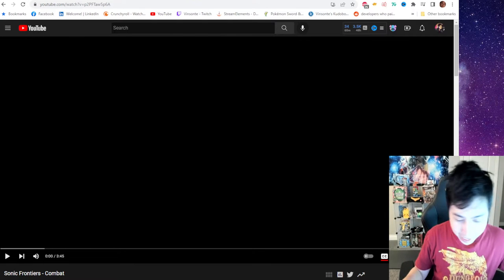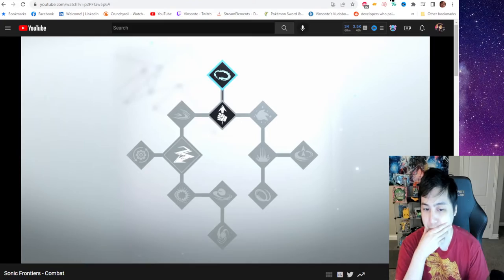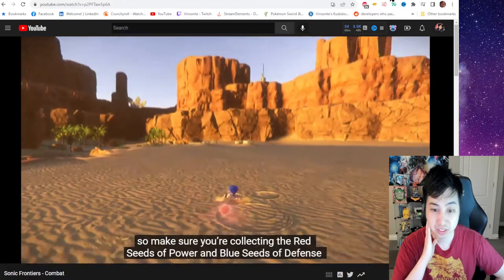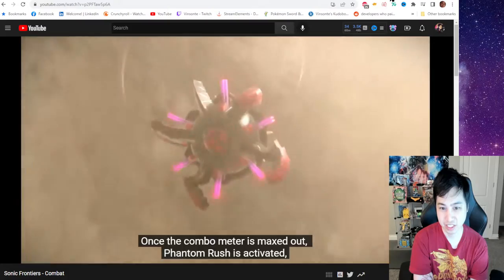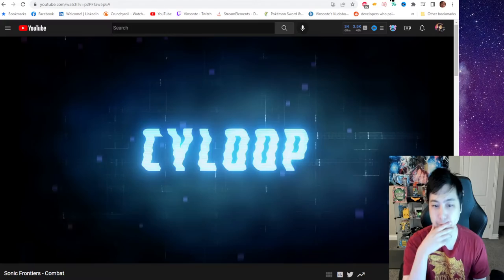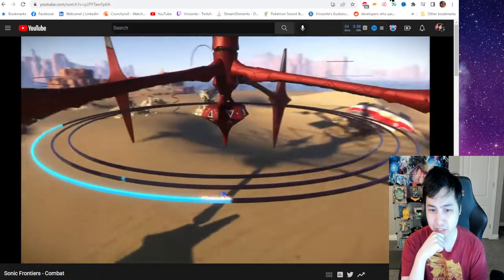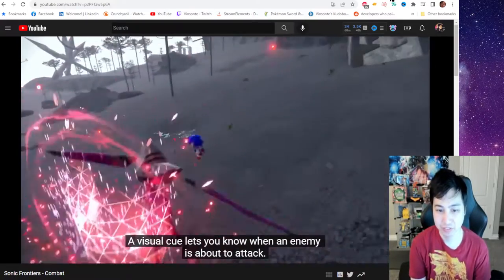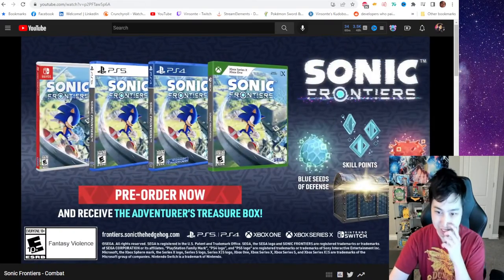Combat Looks Fun! Sonic Frontiers Combat Trailer Reaction